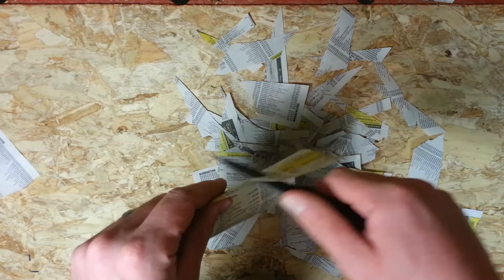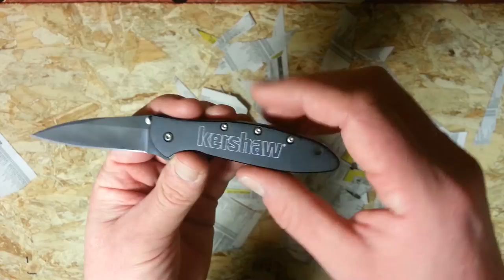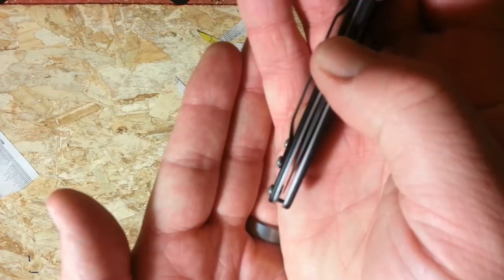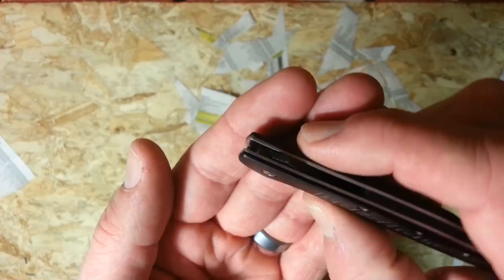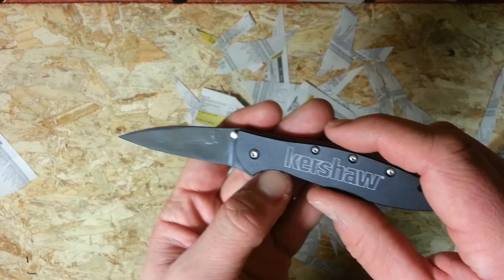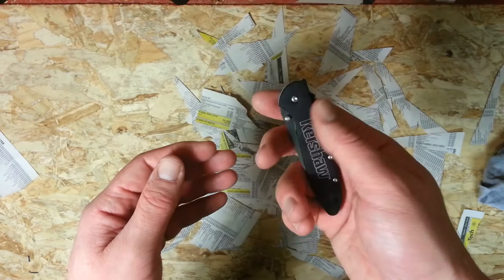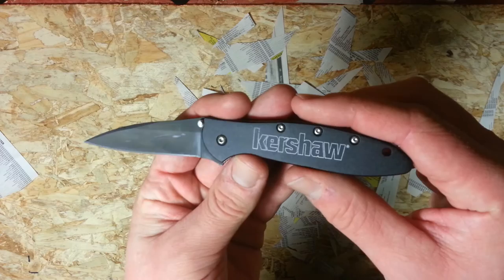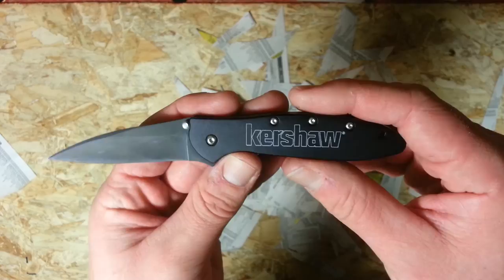Reviewed: Kershaw Leek - Ken Onion EDC Hall-of-Famer (model 1660H3)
Do you like the content I produce? Much appreciated!
Amazon Homepage

The Leek is an iconic blade - the result of a long standing collaboration between knife designer Ken Onion and the KAI subsidiary Kershaw. This American made 3 inch EDC hall of famer folding knife can be deployed by flipper or thumb studs, boasts Sandvik steel and an ultra functional Wharncliffe blade shape. Here are my thoughts in full on the model I went with - the all black 1660H3.

Was this video useful for you? Do you like knives, survival equipment, tactical gear and other Every Day Carry type stuff?

This is a channel where the gear is EveryDay because you wont see any $800 customs, but it's also Every Day because I always go prepared - just as you probably do.